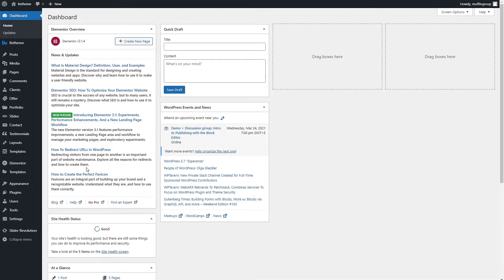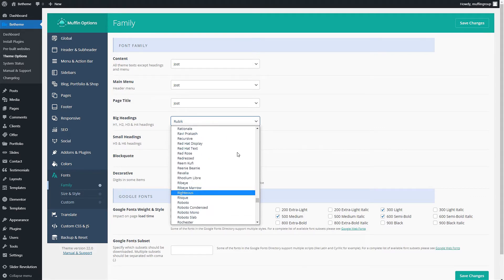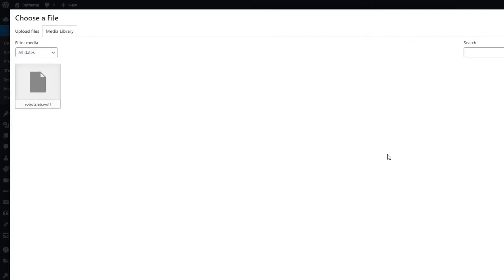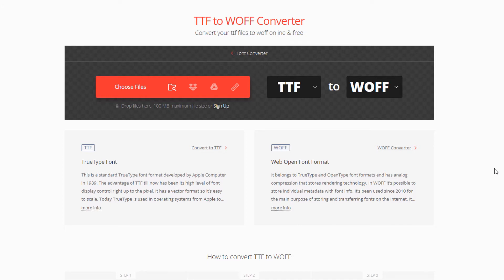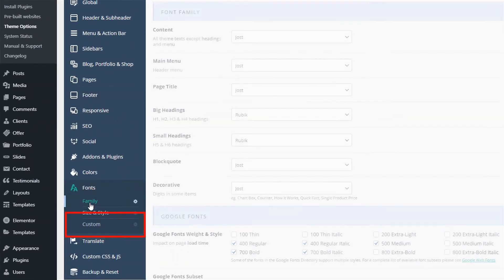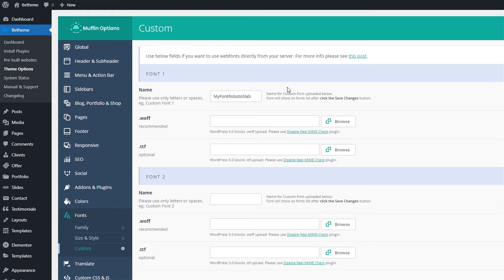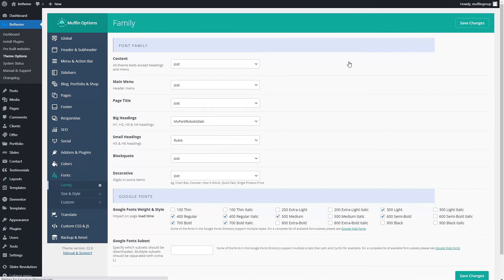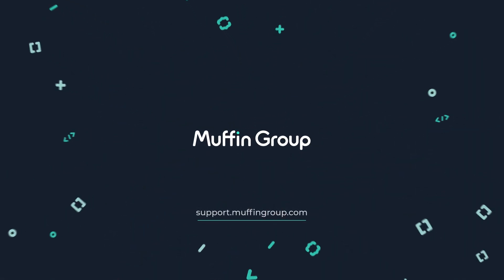How to add custom fonts?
In this video tutorial, we will explain how to add custom fonts with Betheme.